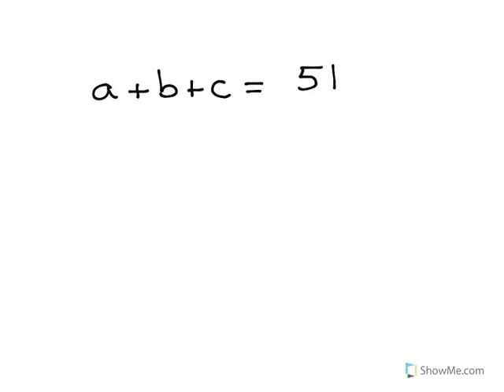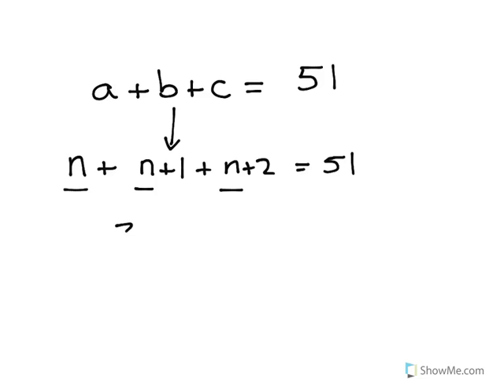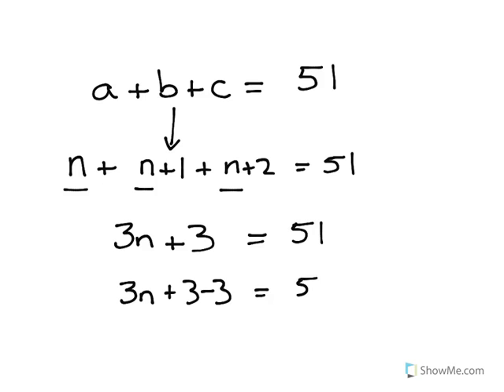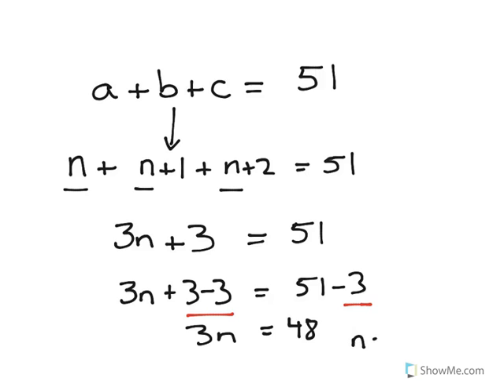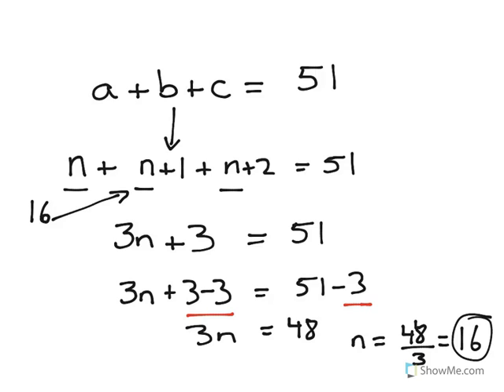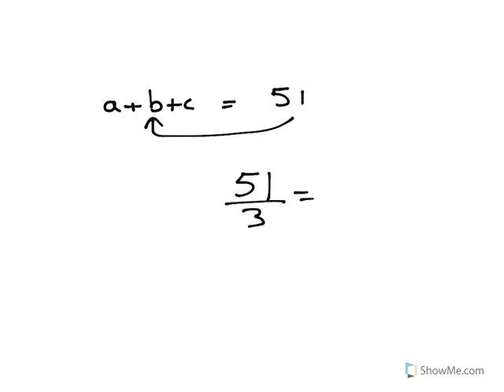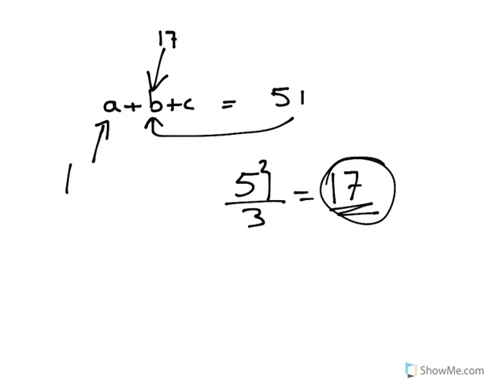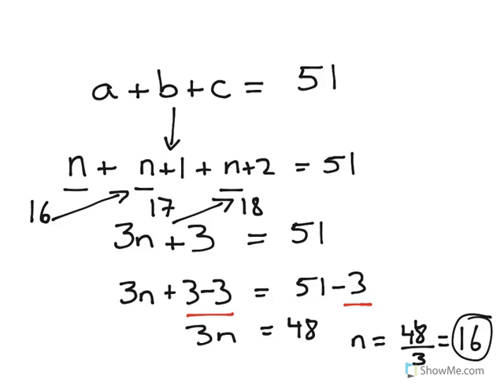year 8, year 9 use your skills in algebra finding the middle number of a sequence